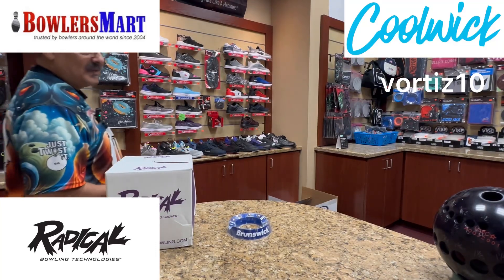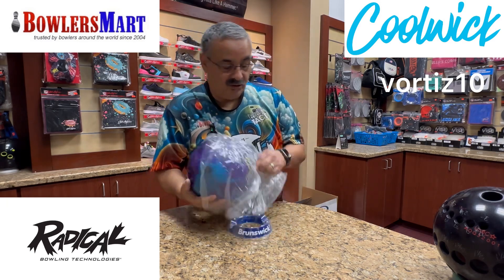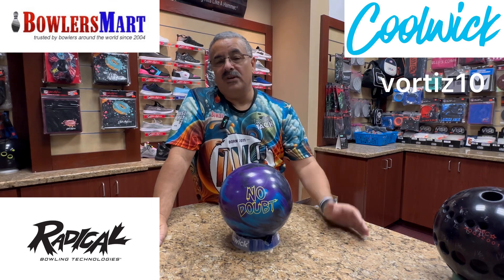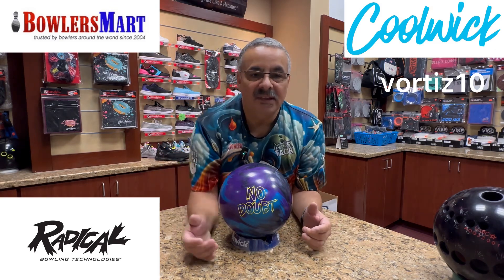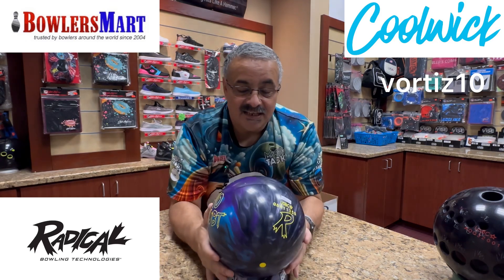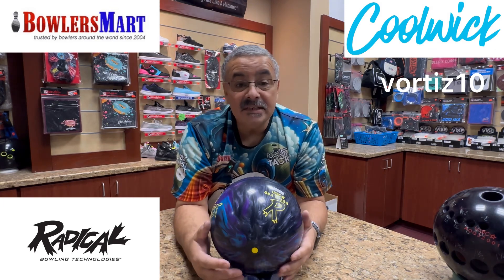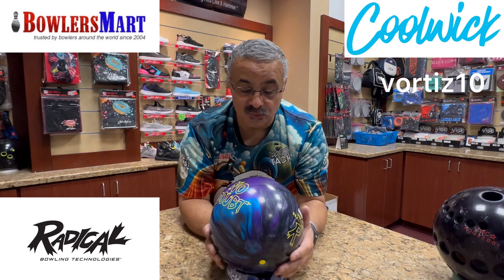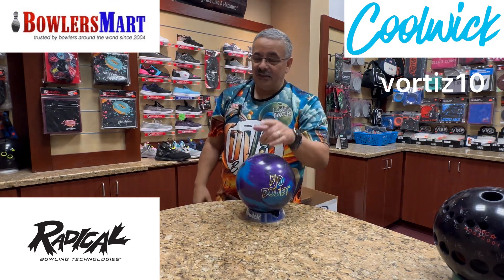Radical Bowling Technologies NO DOUBT unboxing and first impressions